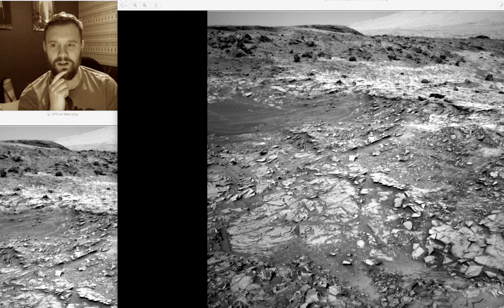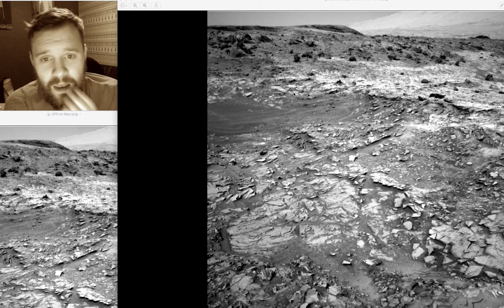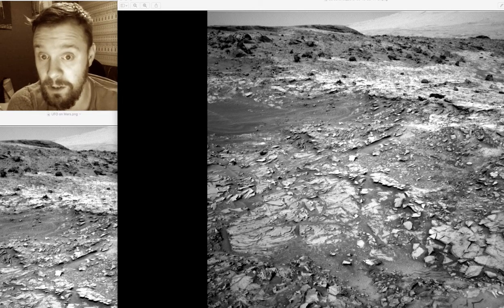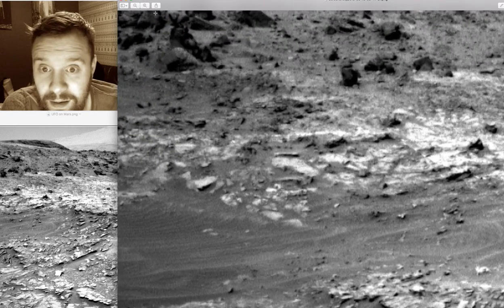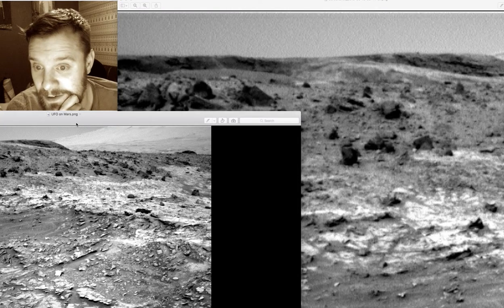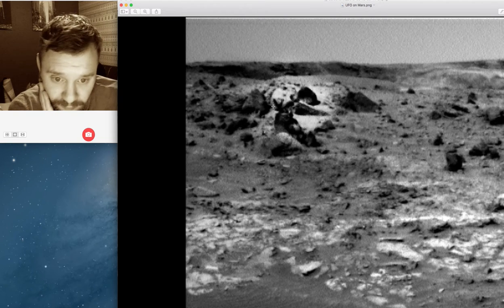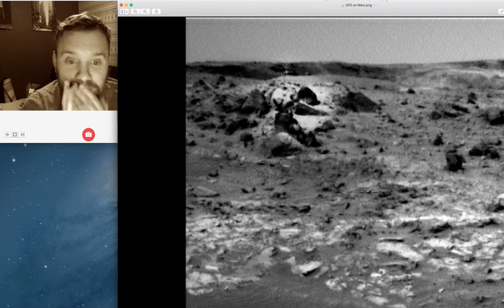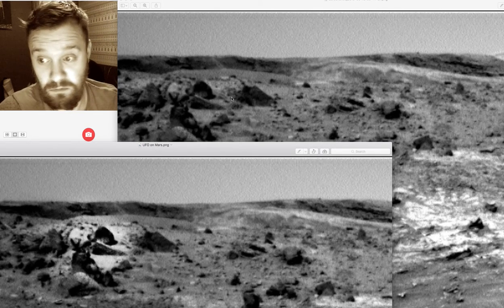UFO Crashed on Mars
Flying Saucer Crashed on Mars, Amazing evidence of Alien Life

If anyone out there knows the Sol number please leave in the comments below and ill give you a shout out on my next video.